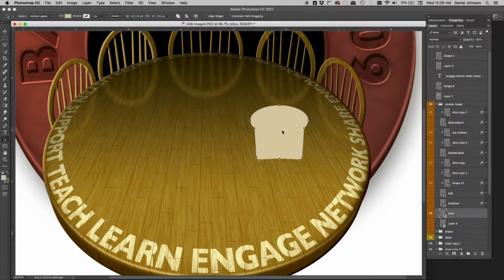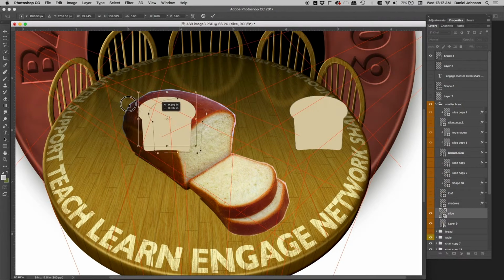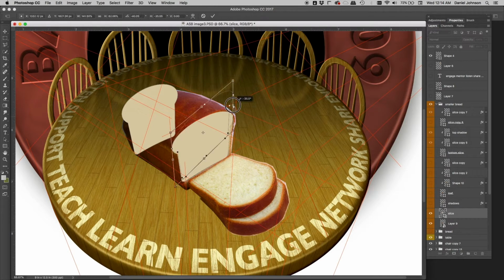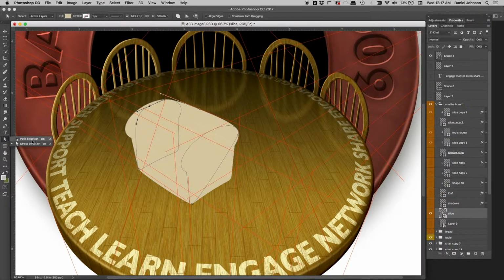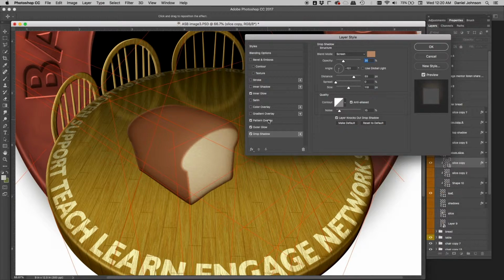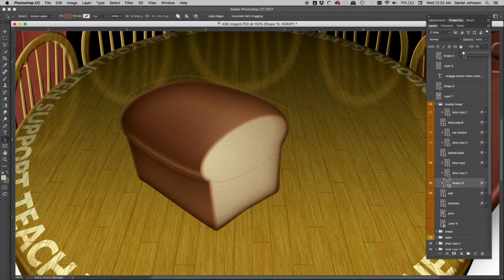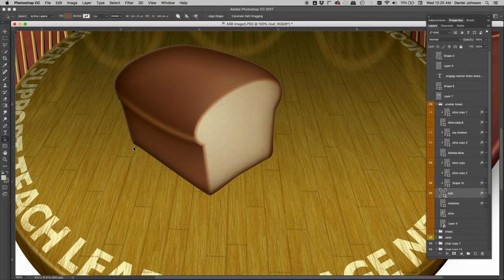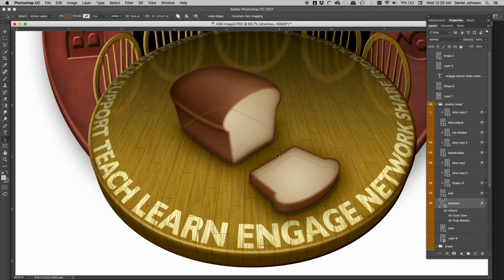Photoshop tutorial - vector shape layers and layer effects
This tutorial comes as a special request of techniques I used on an illustration a few years ago. I cover using vector shape layers in Photoshop, applying perspective with transformations, and making the most of custom layer effects